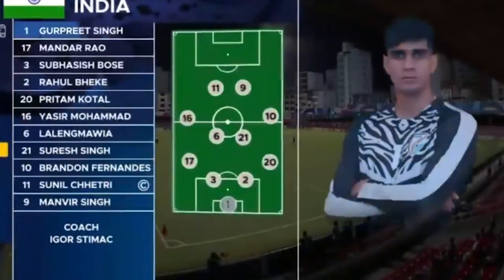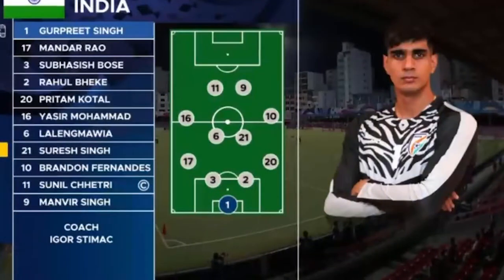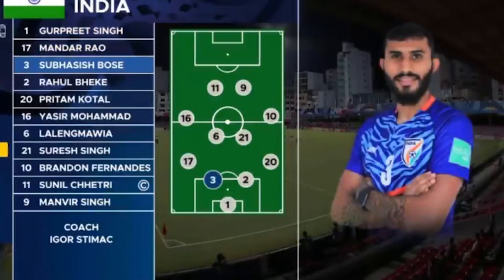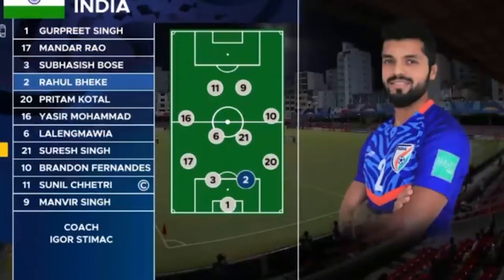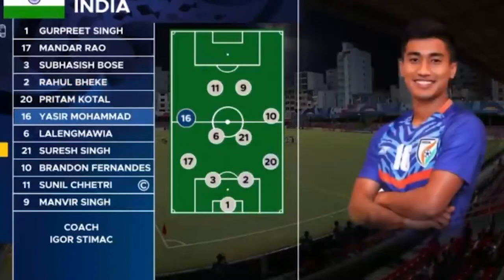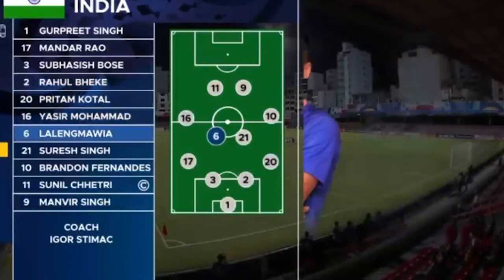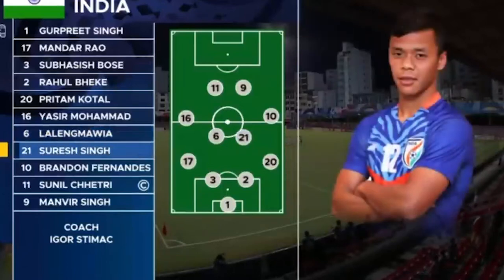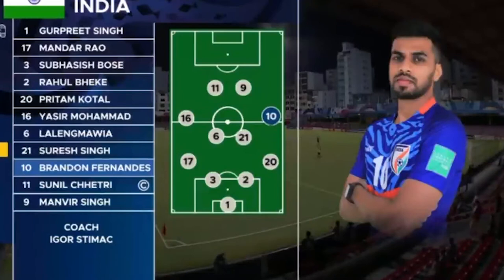SAFF Championship 2021, Nepal vs India, Full Match Highlights, Nepal 0-1 India